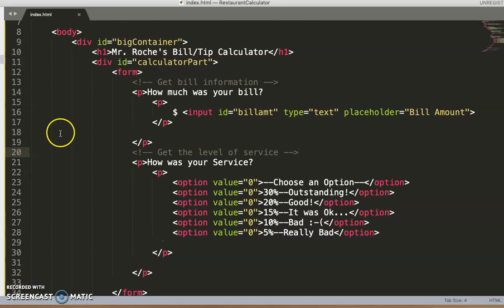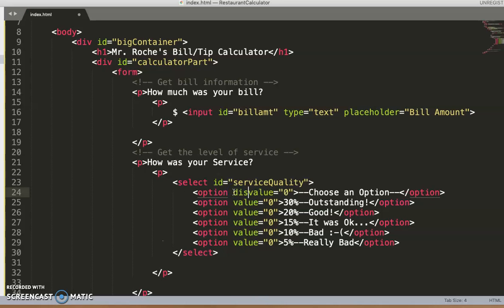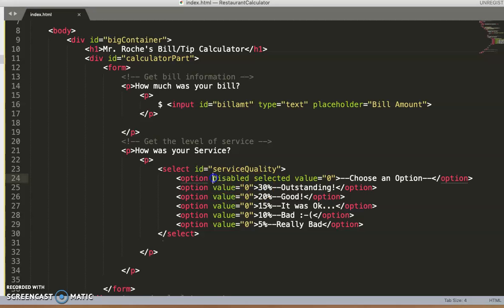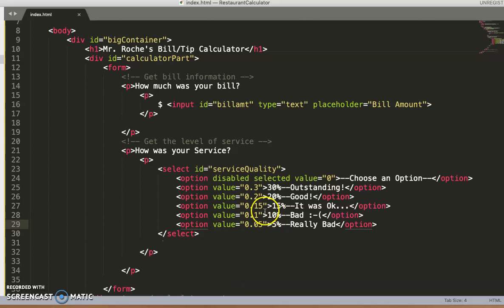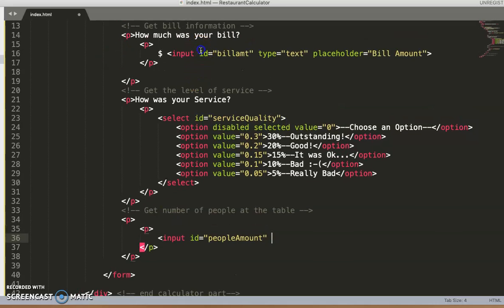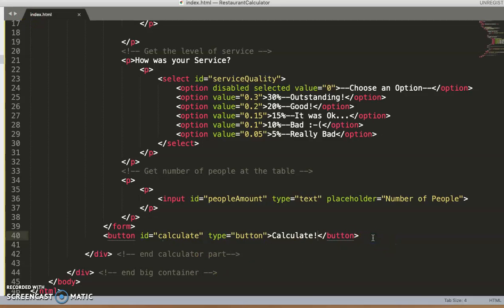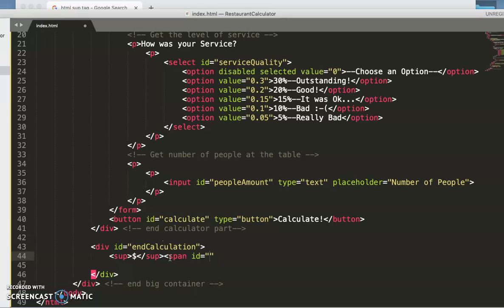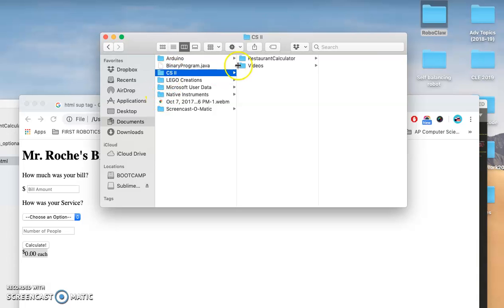Week 1 Restaurant Tip Calculator HTML Part 2